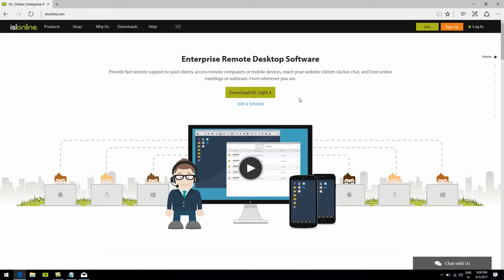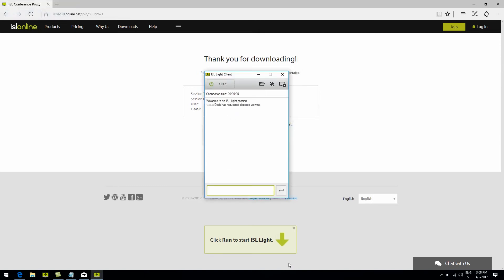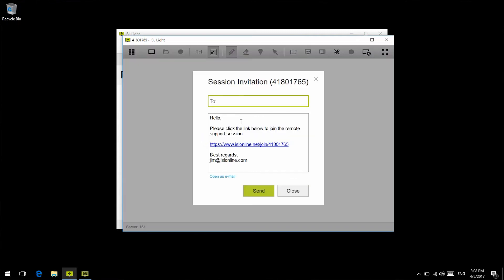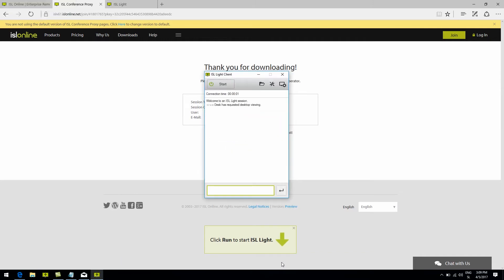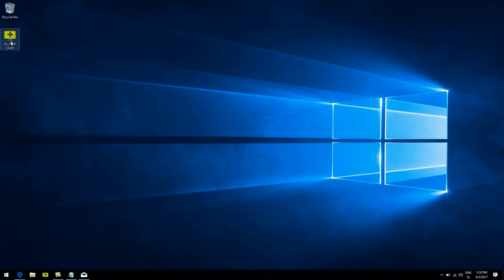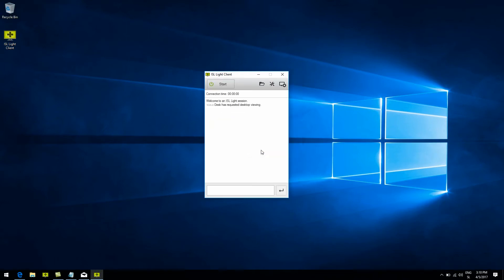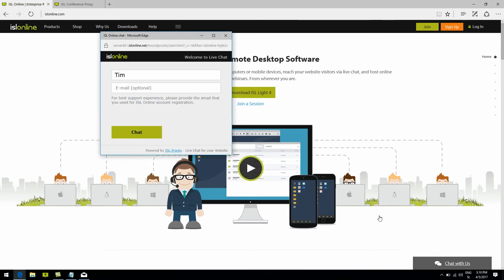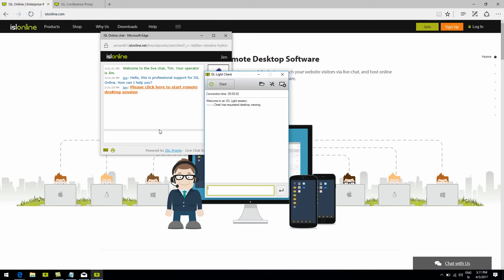Ways to Connect with Remote Desktop | ISL Online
Quick tip on multiple ways to connect with your clients.